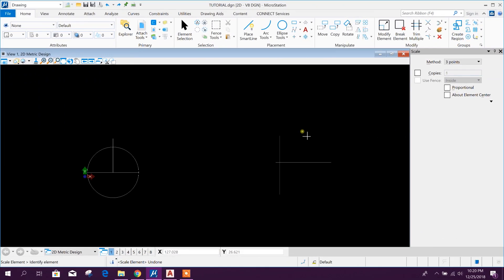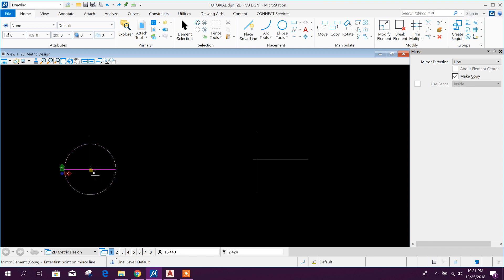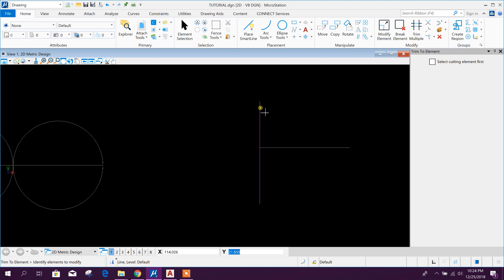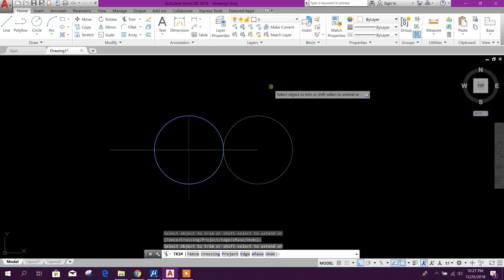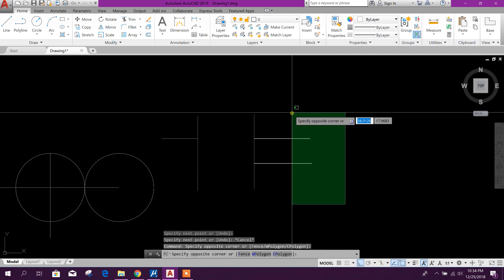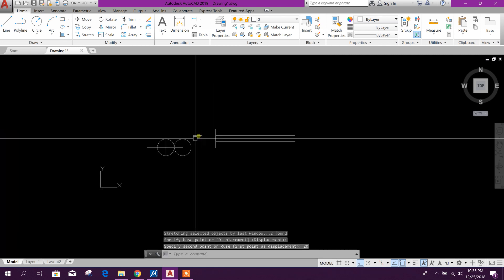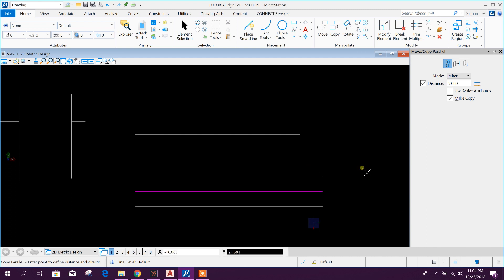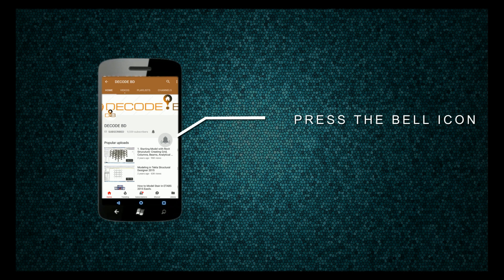AUTOCAD vs MICROSTATION: MIRROR, TRIM, STRETCH & OFFSET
WATCH HOW TO DO MIRROR, TRIM, STRETCH & OFFSET IN MICROSTATION & AUTOCAD